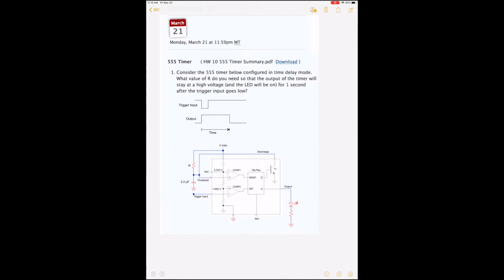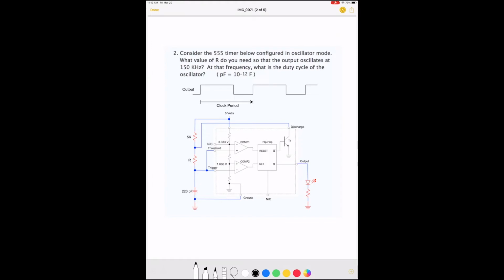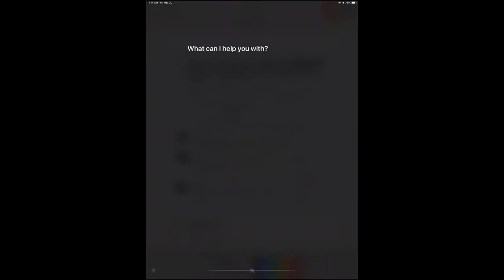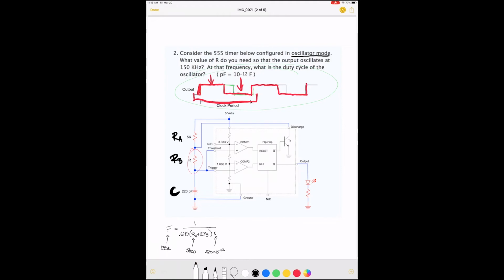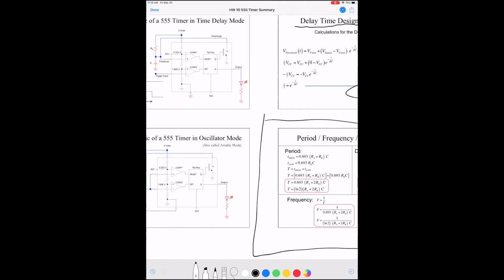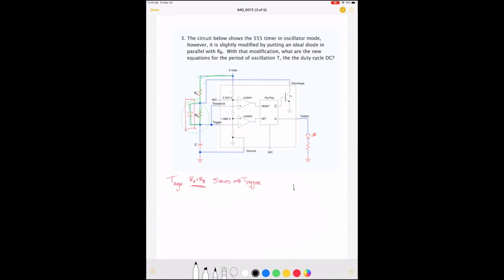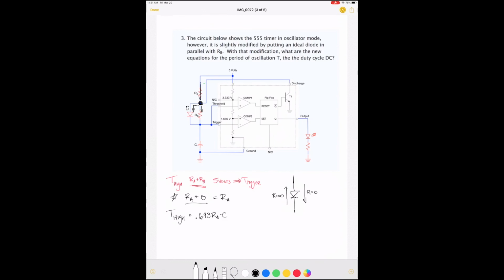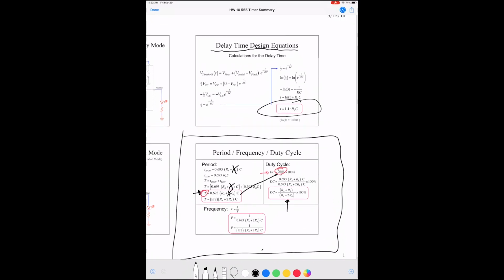Hw 10 555 timers